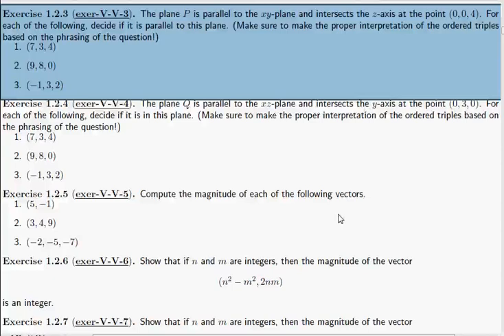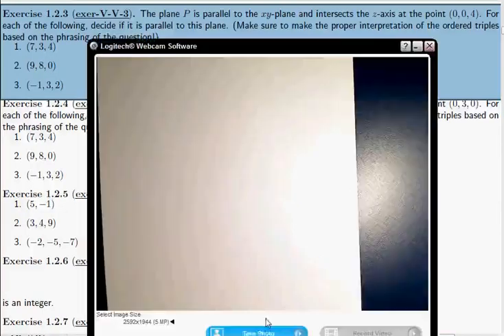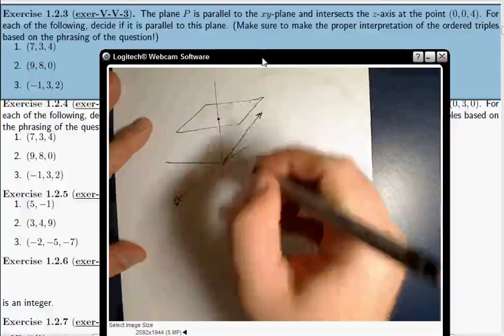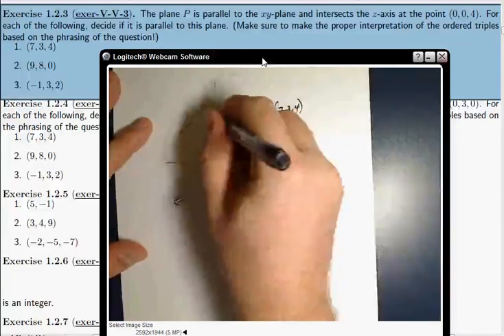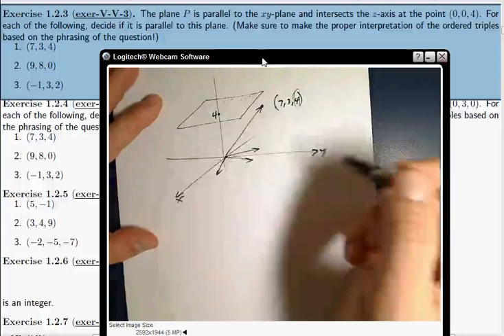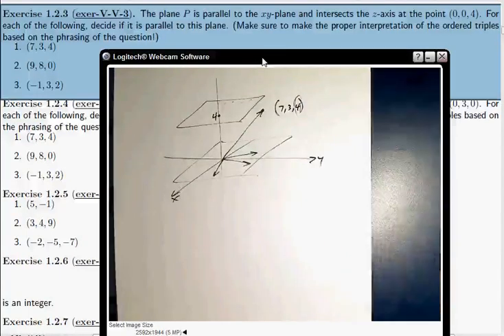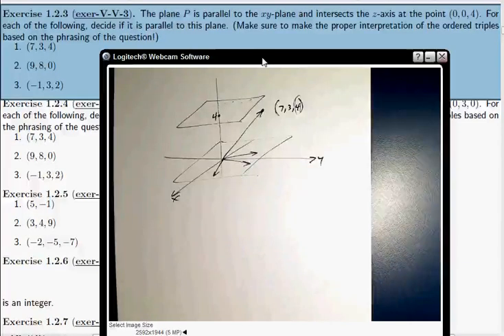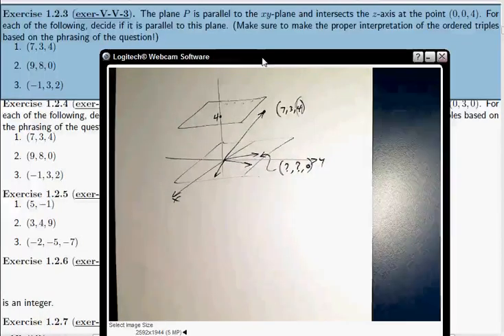Solution to Exercise V V 3